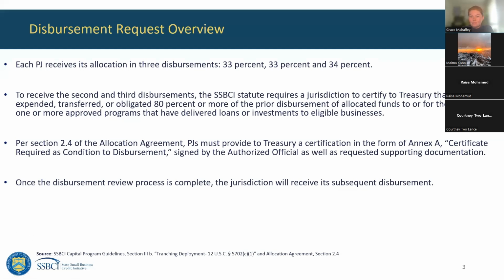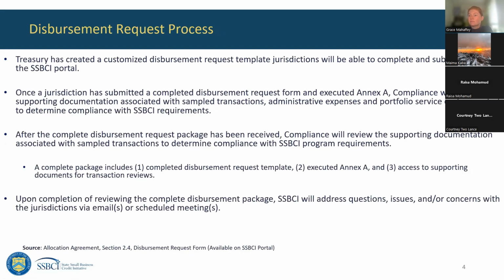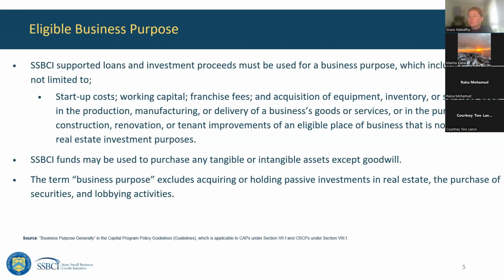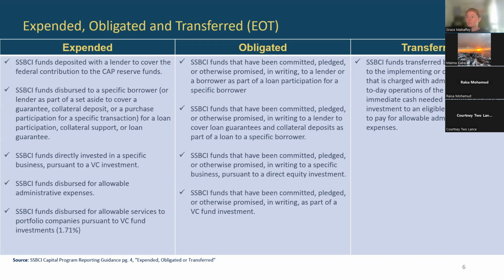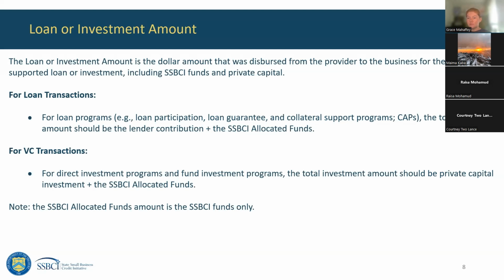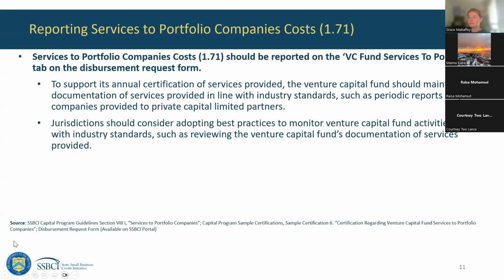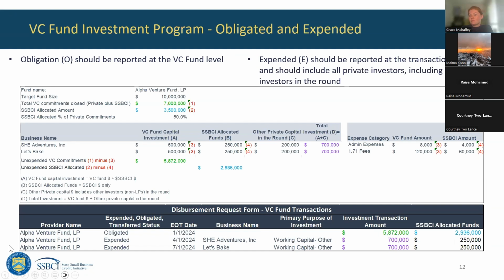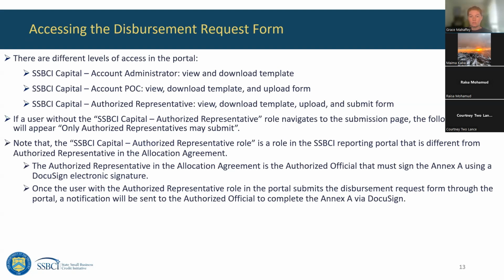SSBCI Capital Program Disbursement Request Training Part 1– July 31, 2024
This video provides an overview of the SSBCI Capital Program Disbursement Request process.